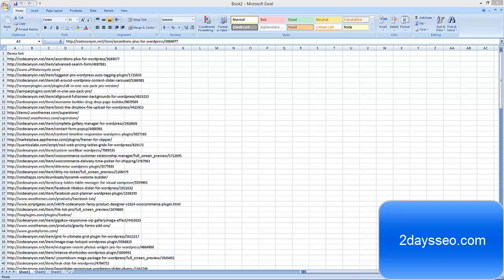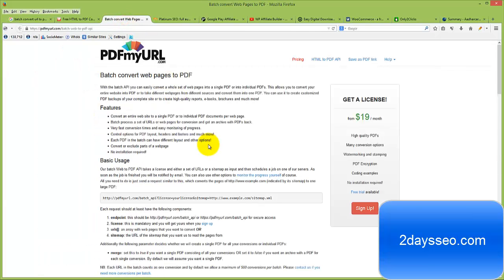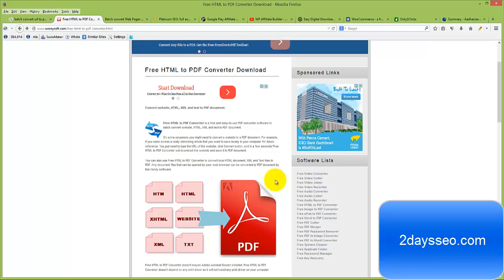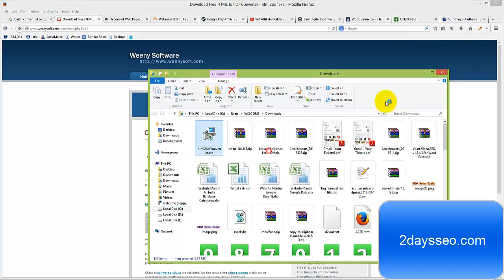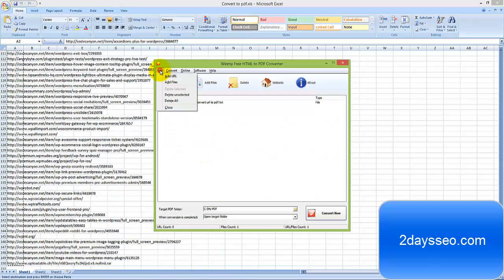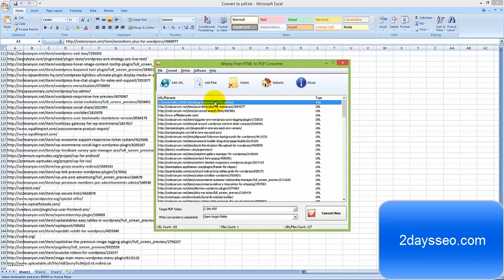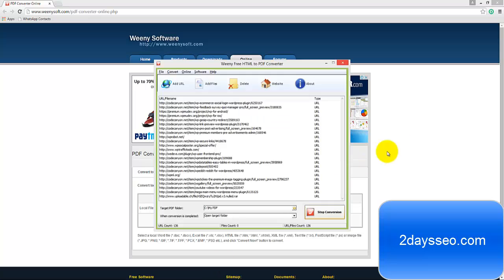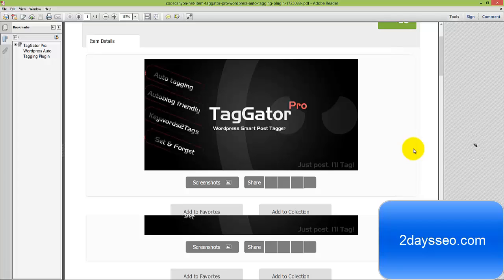Batch convert url to pdf Free Soft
In this video tutprial you learn how to convert bulk or batch URLs to PDF by free software offered by weenysoft.com
There is so many services available to convert url to pdf but they are either offer one on one url convertion or they may be paid url to pdf convertion services.